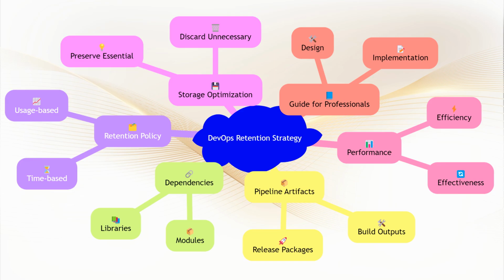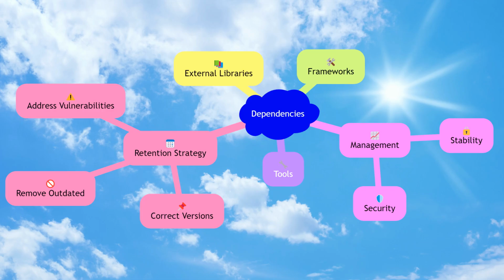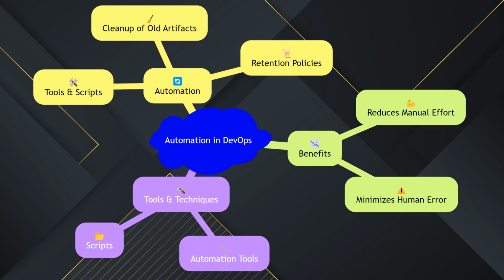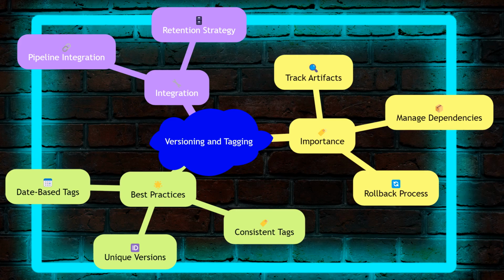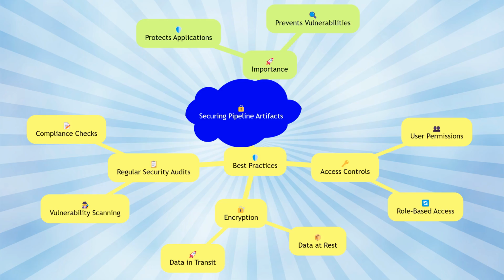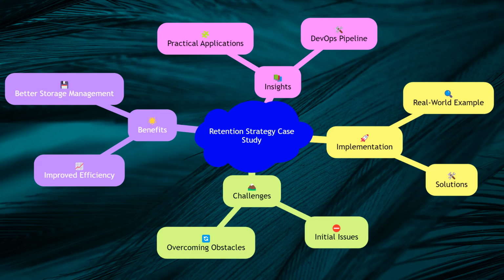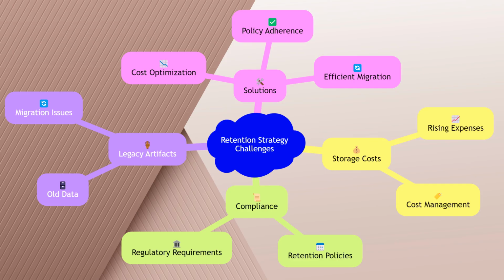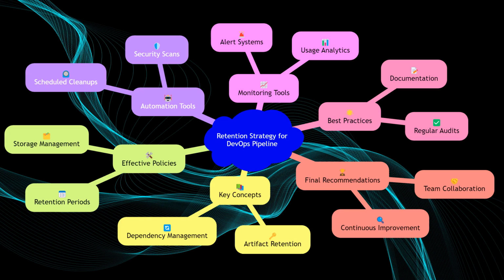AZ 400 3 40 Design and implement a retention strategy for pipeline artifacts and dependencies